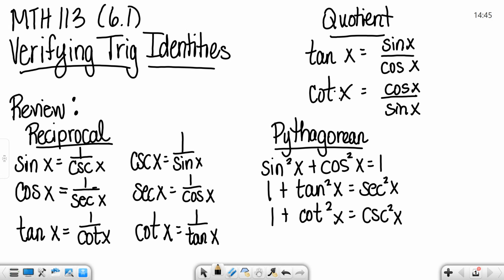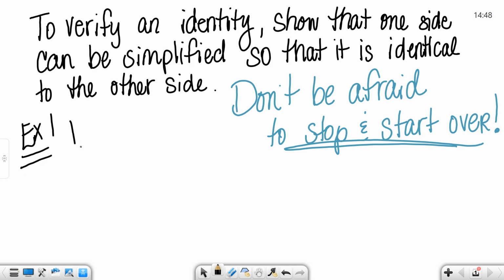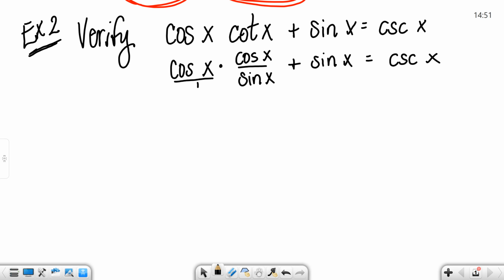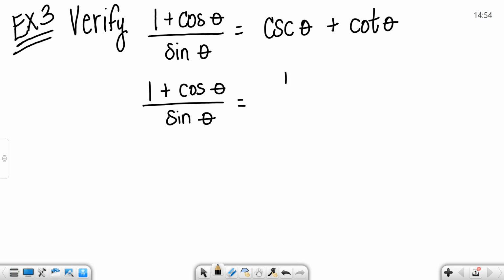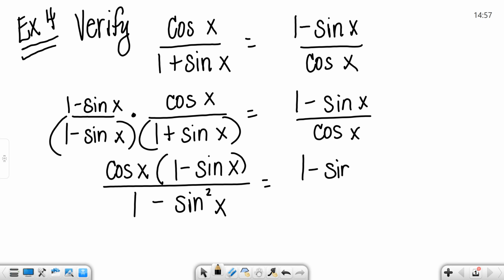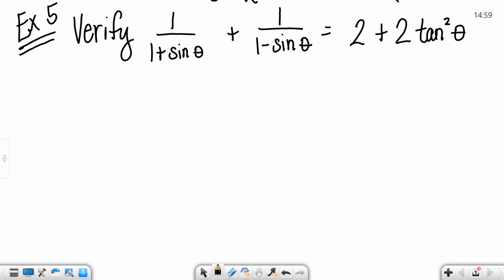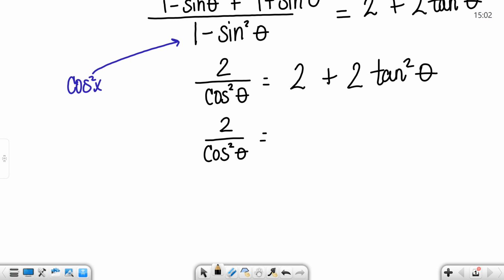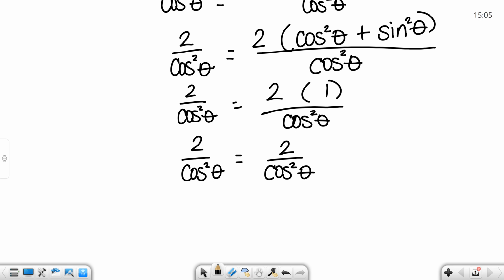MTH113 Verifying Trig Identities 6 1